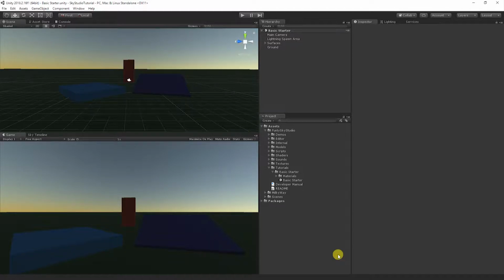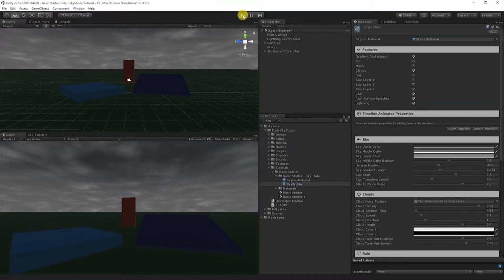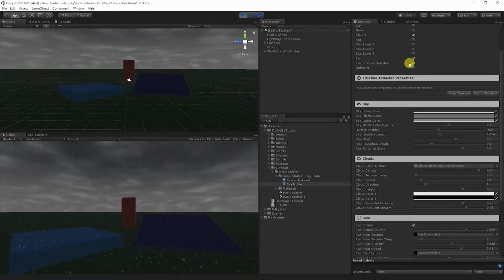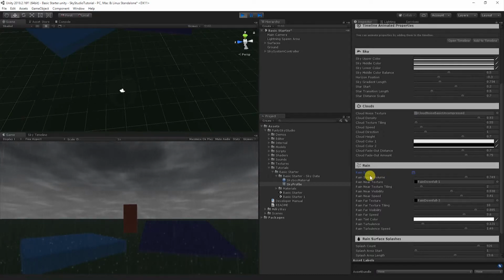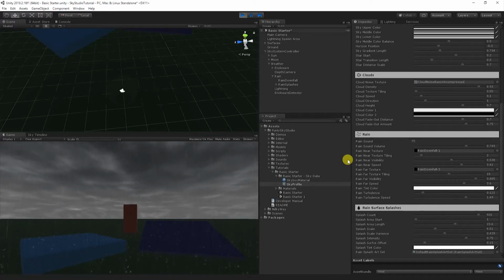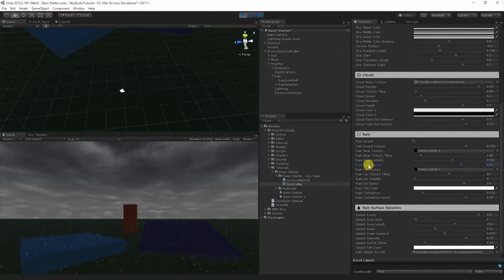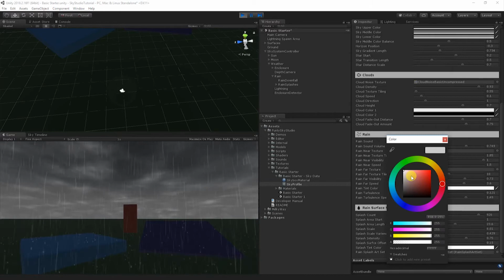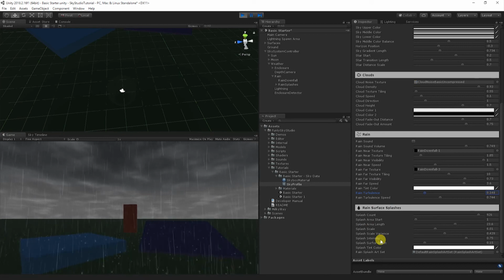Sky Studio Tutorial - #6 Rain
Sky Studio is the most art customizable sky and weather system for Unity! Now available on the Unity Asset Store